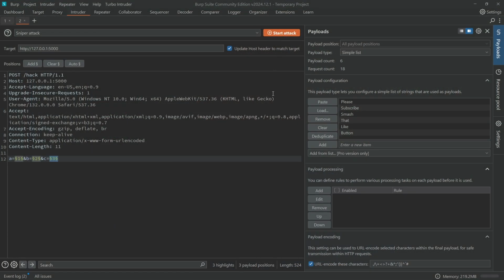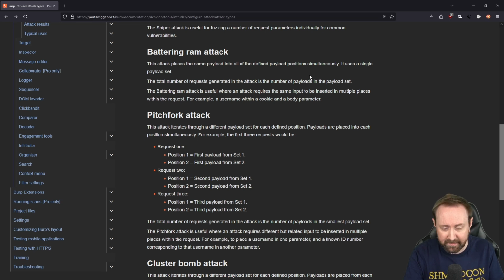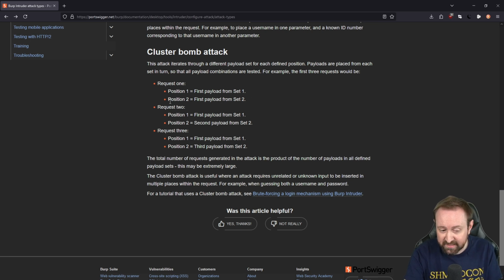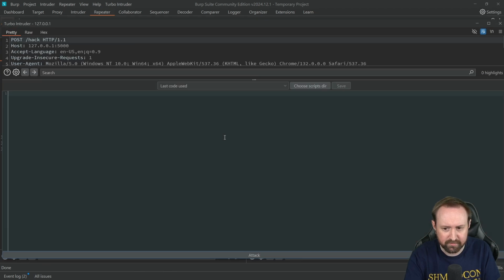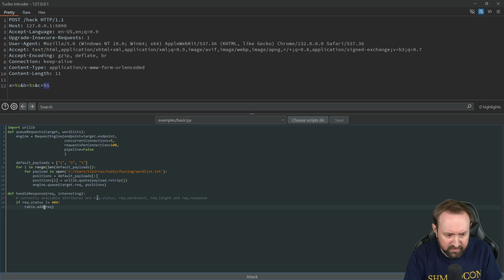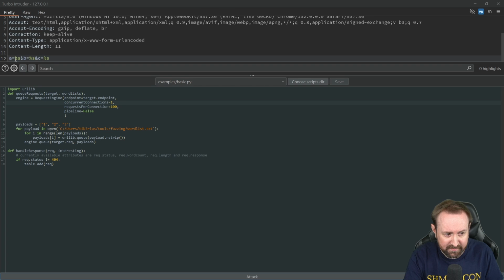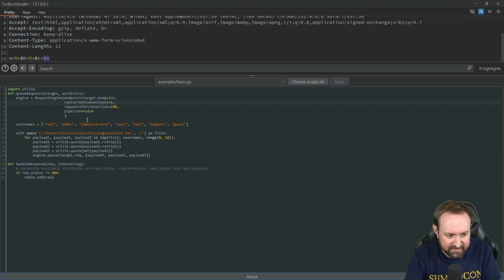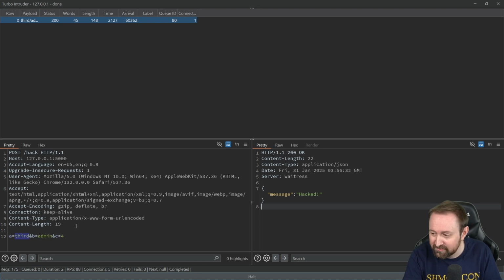Fuzz Like a Pro in Burp Community Edition!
Intruder in Burp Community Edition throttles your fuzzing, but did you know there's a free extension called Turbo Intruder that can match and even exceed the speeds of Intruder in Burp Pro? In this video, Tib3rius shares 4 scripts for Turbo Intruder that mimic the 4 main ways of setting up an Intruder attack in Burp Suite, all within Community Edition!

0:00 Introduction
1:38 Intruder Attack Type Overview
2:06 Sniper Attack
3:36 Battering Ram Attack
4:35 Pitchfork Attack
6:32 Cluster Bomb Attack
8:49 Turbo Intruder Demos
11:14 Turbo Intruder Sniper Attack
17:53 Turbo Intruder Battering Ram Attack
20:16 Turbo Intruder Pitchfork Attack
24:52 Turbo Intruder Cluster Bomb Attack
28:56 Outro